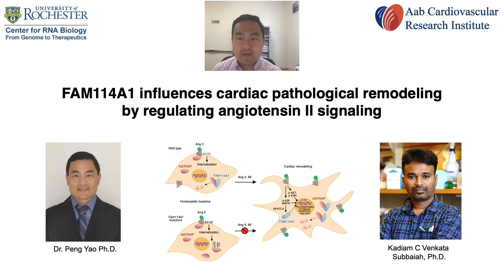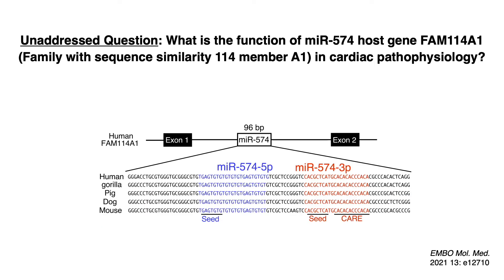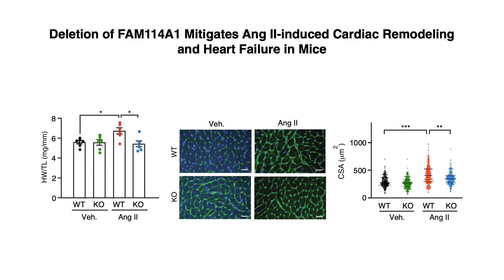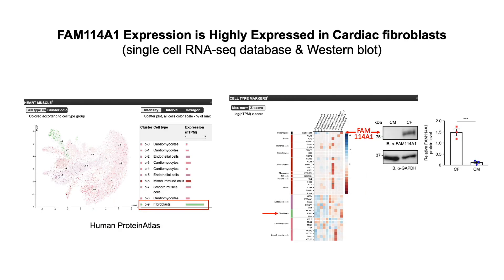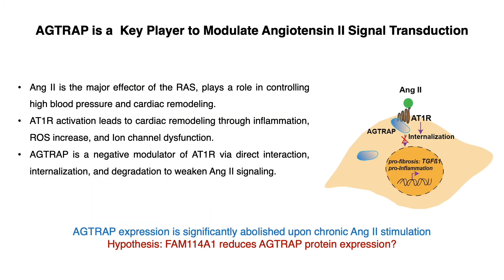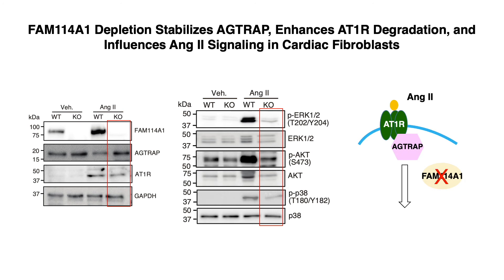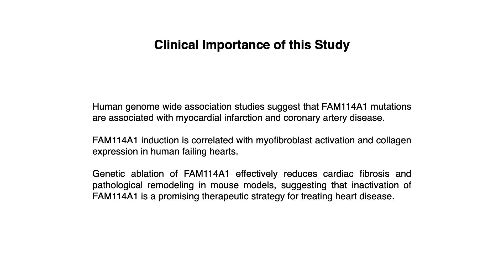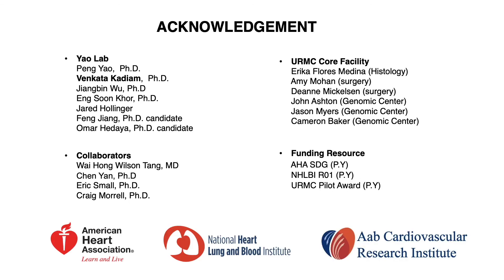FAM114A1 as a therapeutic target for the treatment of heart disease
In this episode, Peng Yao explains that FAM114A1 modulates cardiac fibrosis by regulating Ang II signaling and pharmacological inhibition of FAM114A1 is a therapeutic strategy for the treatment of heart disease.